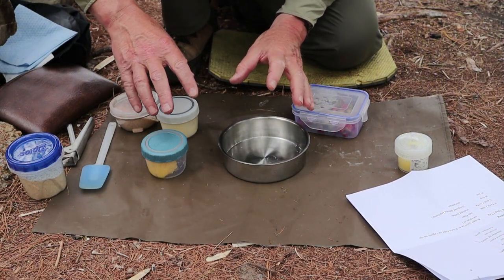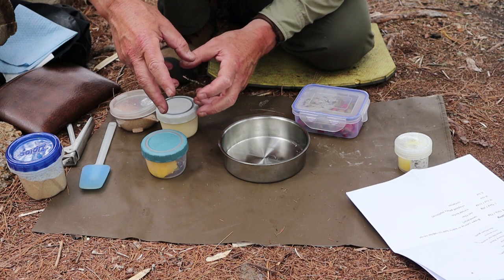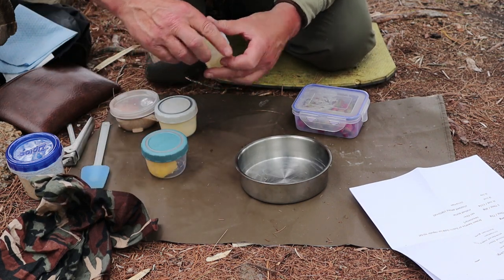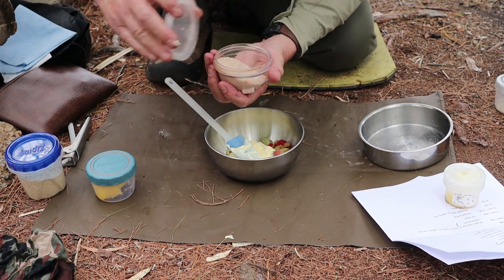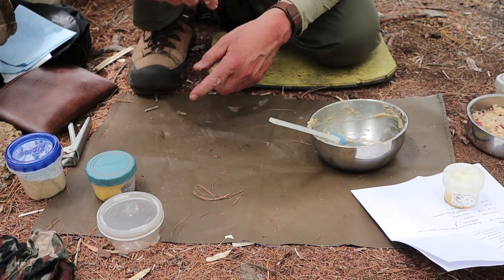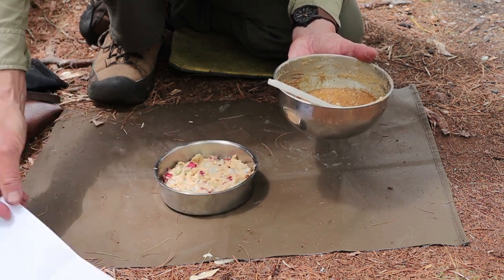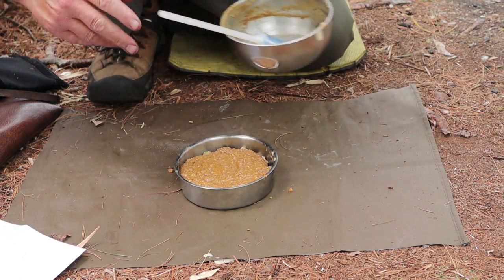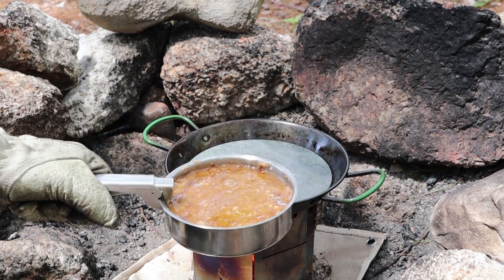Mark's Rhubarb Crisp - Low Carb Recipe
In this video I bake a low-carb version of Rhubarb Crisp

Mark’s Rhubarb Crisp

Ingredients
Filling
1 ½ cup / 230g  chopped rhubarb
½ cup / 125g sour cream
1    egg yolk
1 Tbsp / 7g  almond flour
½ cup / 90g  powdered monk fruit
¼ tsp    cinnamon
¼ tsp   Xantham gum

Topping
6 Tbsp / 72g Brown Swerve or Sukrin Gold (or regular no-cal sweetener)
5 Tbsp / 30g  oat fiber
½ cup / 112g melted butter
¼ cup   chopped pecans (optional)
½ tsp   cinnamon